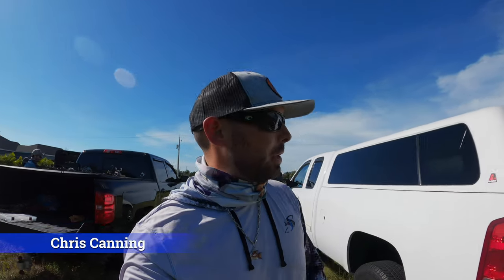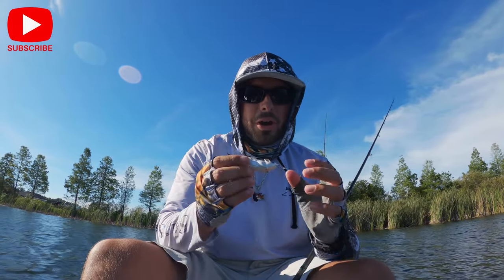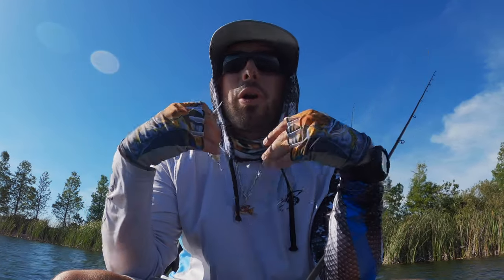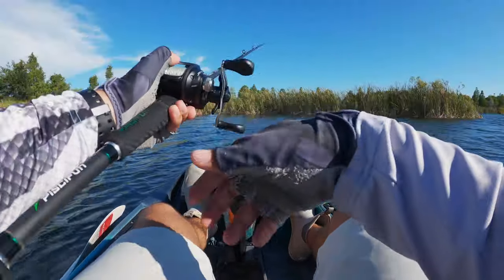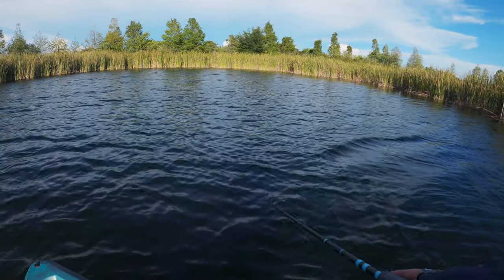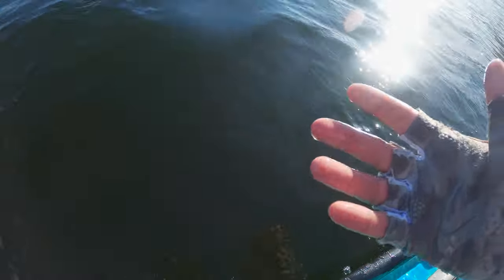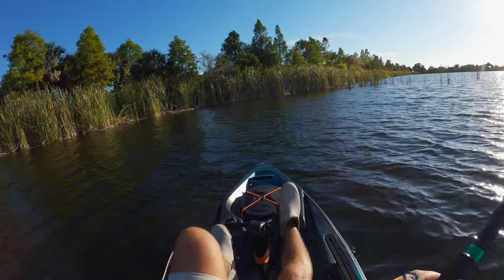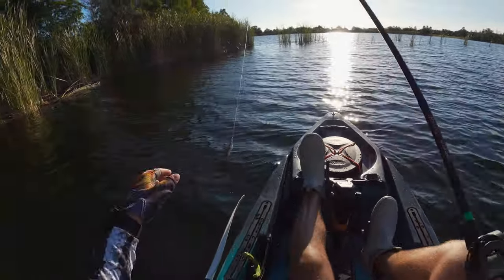Live Target Field Mouse - Is This Fishing Lure a Gimmick??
In this video we use a live target field mouse. Live target lures are known for their realistic look, and good mojo for catching big fish. Does this lure catch fish? That is the question at hand, does the live target lures catch fish? Bass Fishing is easy once you find the right bait to use that day, does the live target mouse prove to be a great bass fishing lures? @Joshua Taylor and I went to bass pro shop not too long ago and found some interesting looking fishing lures, and decided to see if they actually catch fish! One year the Live Target field mouse was icast bait of the year, but at the time did people know if it even caught fish? I have seen videos on this fishing lure but I wanted to do one myself. Mouse for fishing is a common practice, that is why you would think that this live target lure would definitely work. Kayak fishing was the way to go today, targeting bass out of the kayak is for, because if you hook up on that big fish, you know that you are in for a fight. I really thought that the rat lure would work much better than it did on this day. The mouse fishing lure did come through and catch me a single bass, whish I will take! Now is this lure a gimmick? I don't think that it is, you can catch fish on the rat fishing lure, but you have to be dedicated to the lure.

Action Camera
DSL Camera